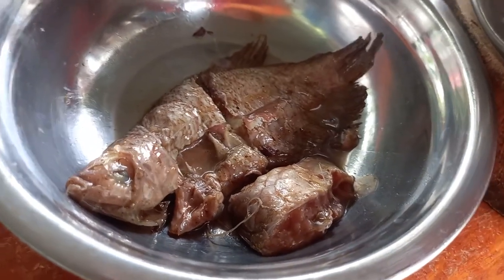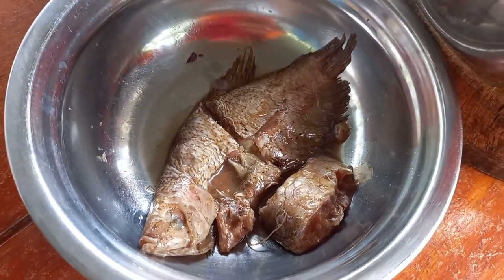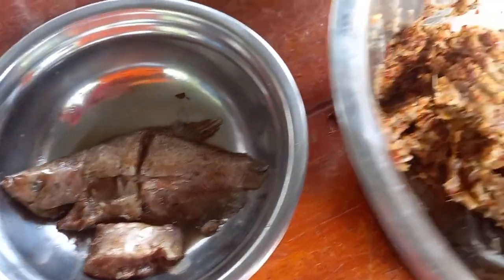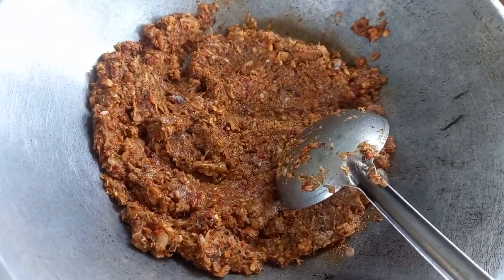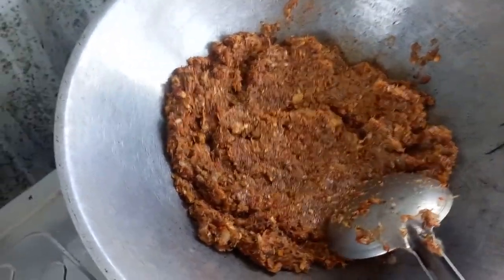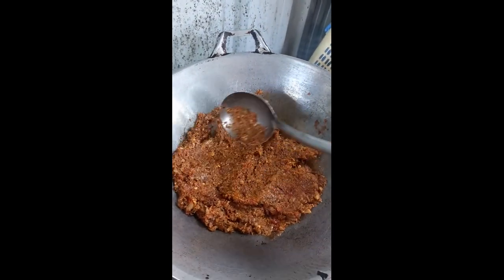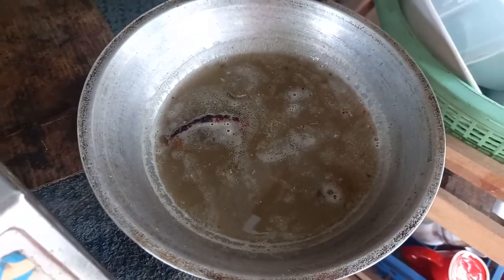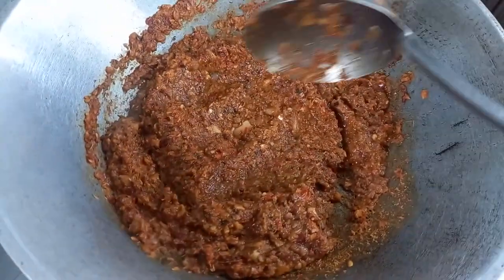แจ่วบองปลาร้าสุก ทำกินเองที่บ้านแบบสบายใจ